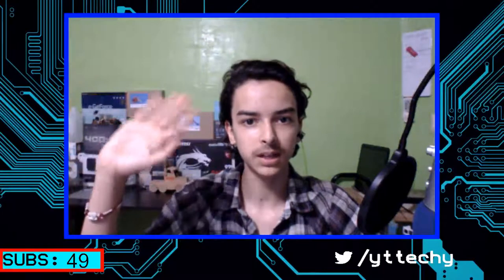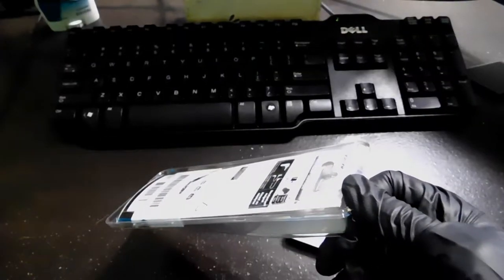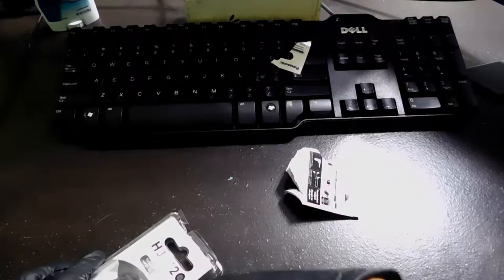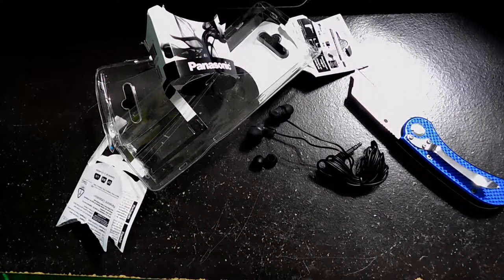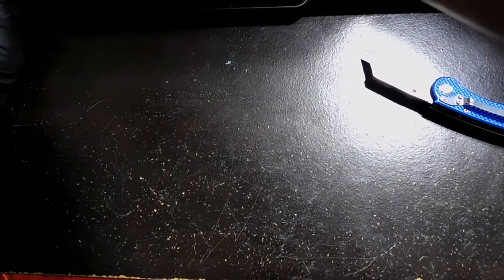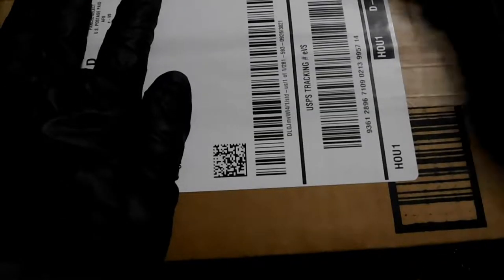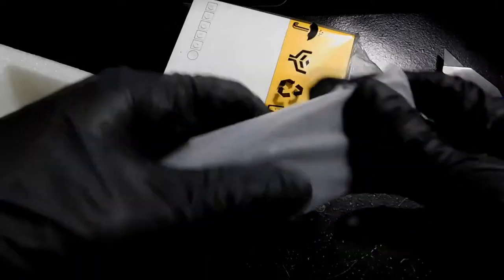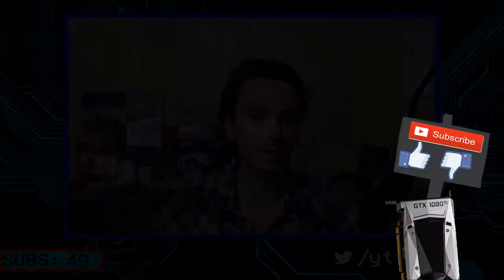OPEN THAT BOX! - Episode 14 ~ Projecteer & small stuff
Welcome to OPEN THAT BOX!
I hope you enjoy the review coming up after the sunday live stream!